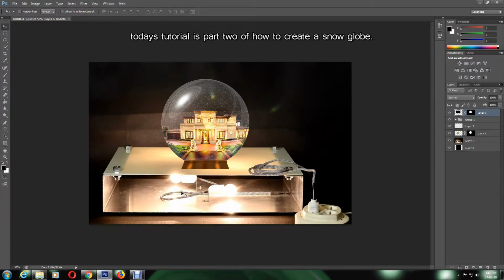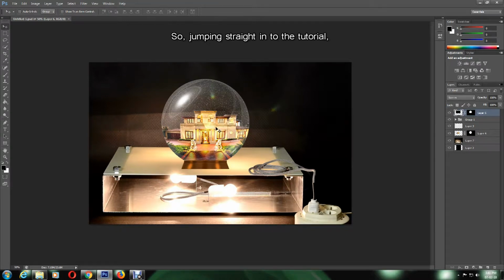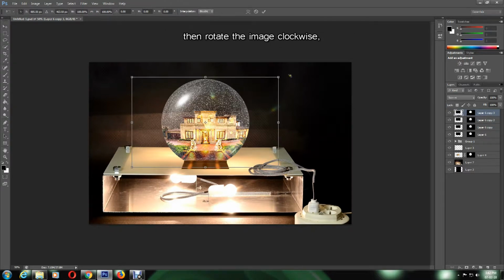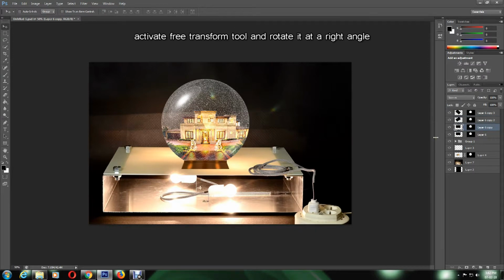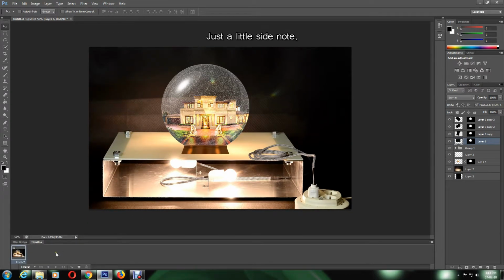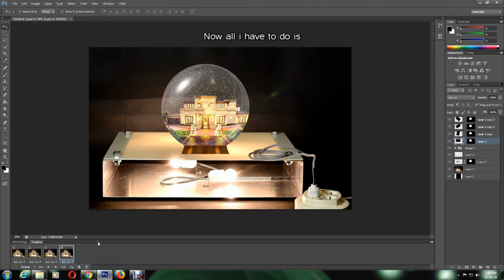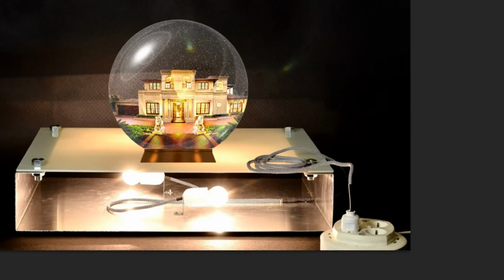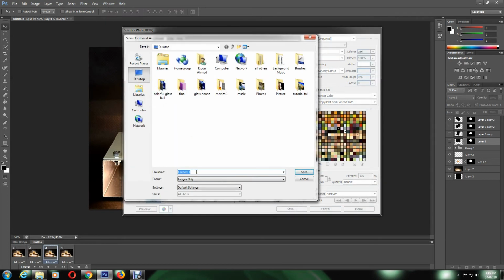How to create snow globe in Photoshop part 2 adding animation